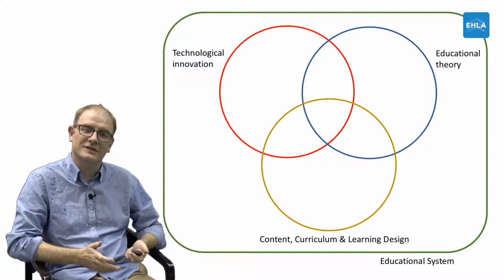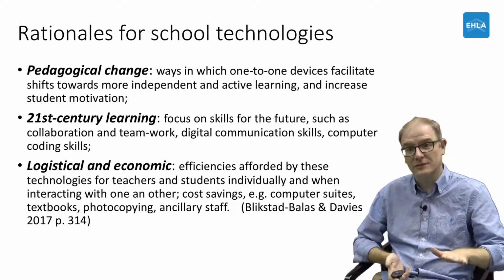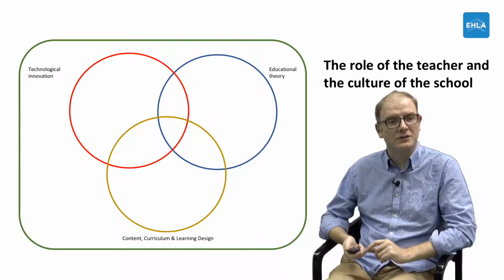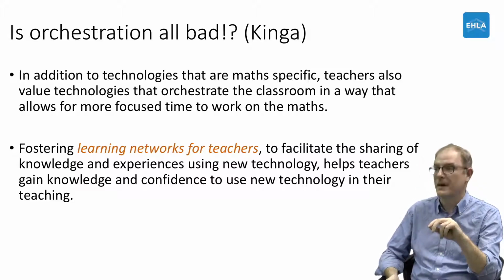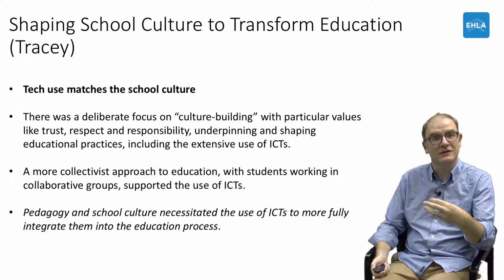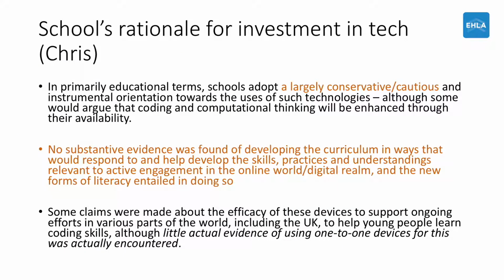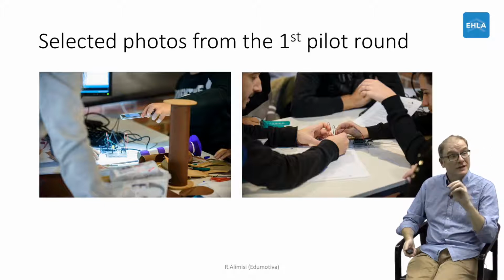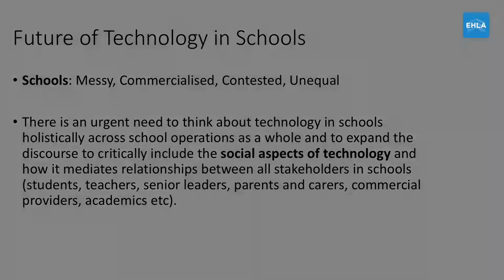Niall Winters: 全球視角下的中小學電子教育的實踐、趨勢與挑戰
全球視角下的中小學電子教育的實踐、趨勢與挑戰

講者：
Niall Winters博士
牛津大學教育學院理學碩士教育（學習與技術）課程聯席總監
牛津大學教育學院學習與新技術小組聯合召集人
牛津大學教育學院學習及新技術學系副教授